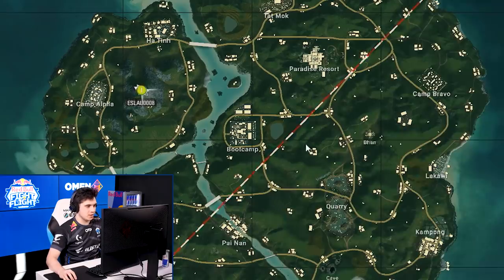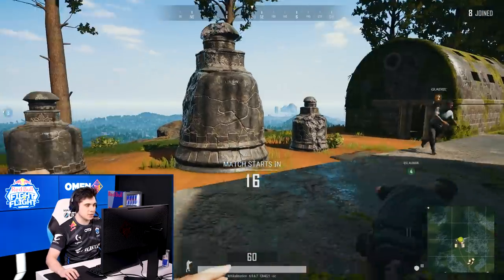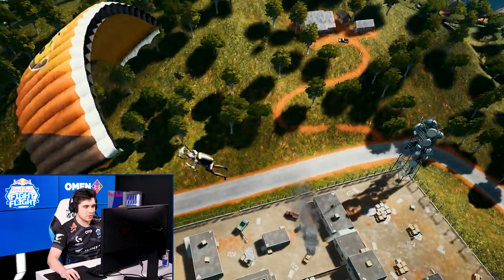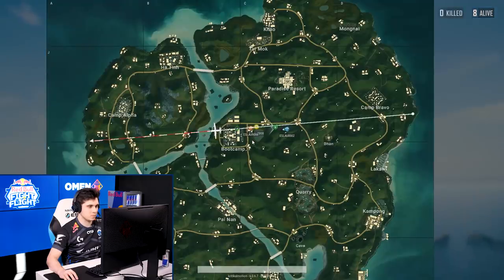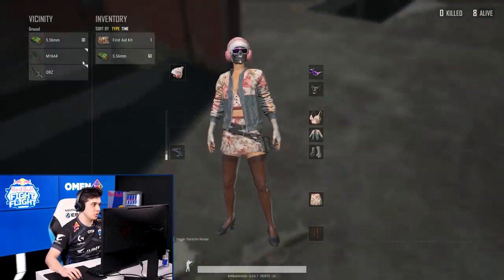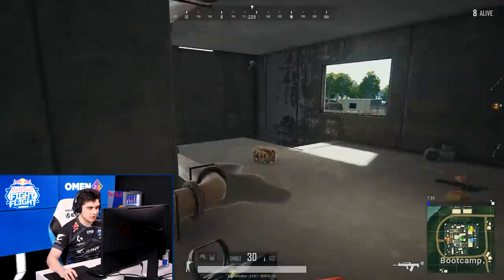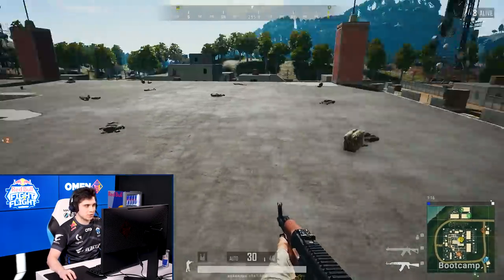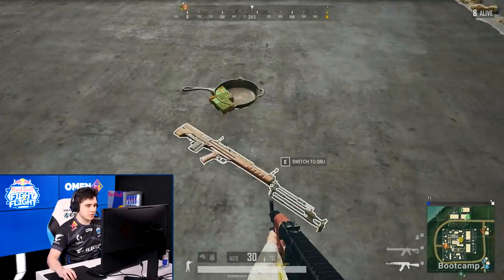PUBG boot camp: How to drop and survive [Beginner]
In the first installment of Boot Camp, Kritikalmotion levels up your game when dropping into Sanhok and the best survival tactics for the early game.

Be sure to follow all of Krit's advice in your quest to secure the chicken dinner at Red Bull Fight or Flight

This is Red Bull Gaming; your digital source for the latest news, tournament coverage, interviews, video features, and broadcasts for the Red Bull competitive gaming family.